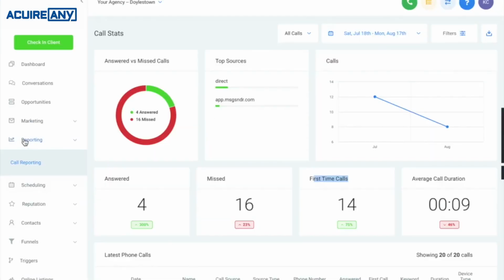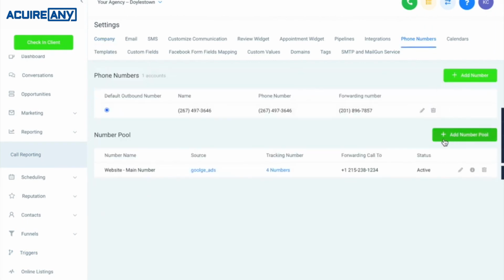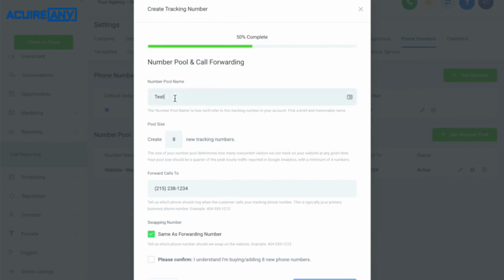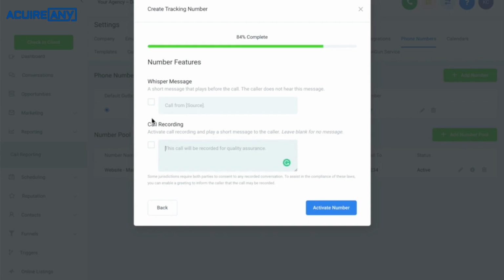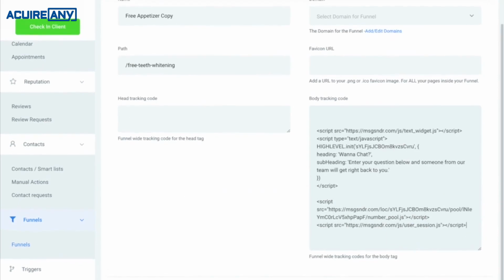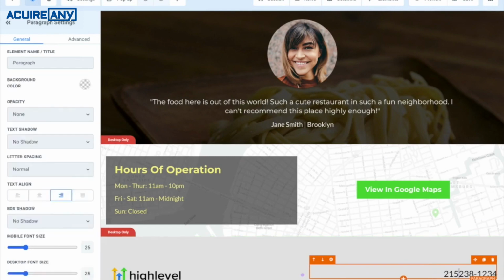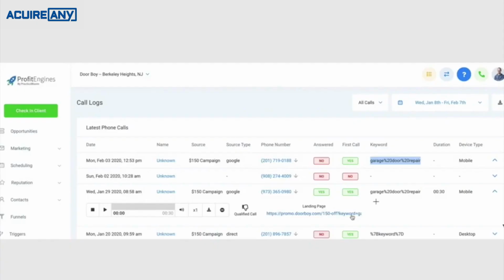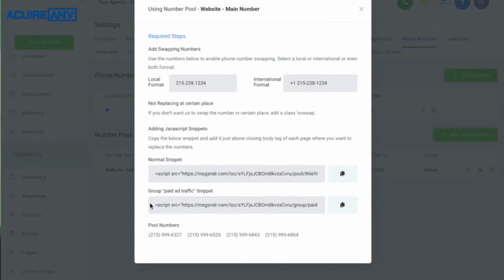Call Tracking Updated!